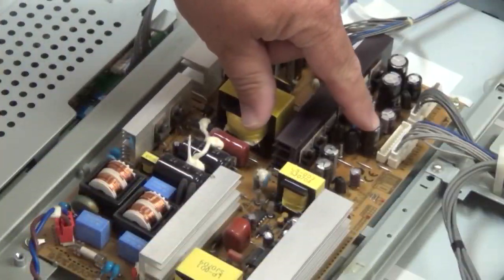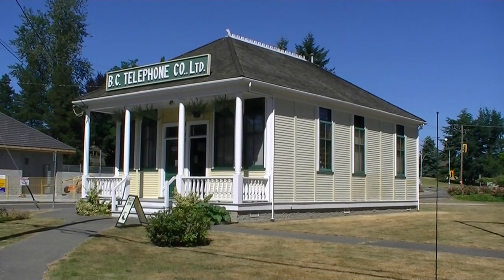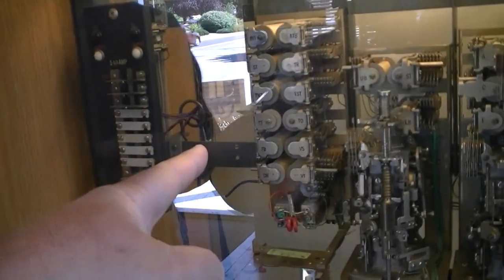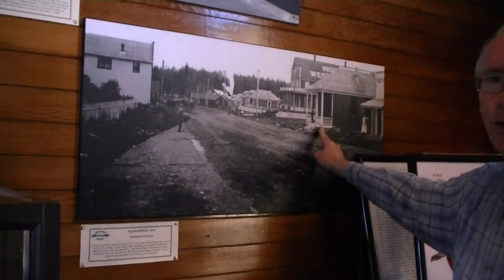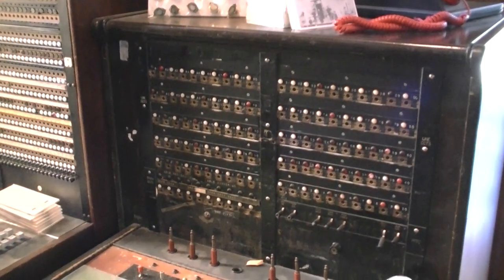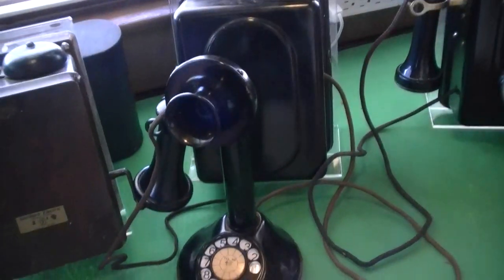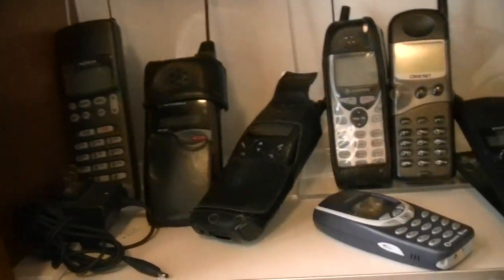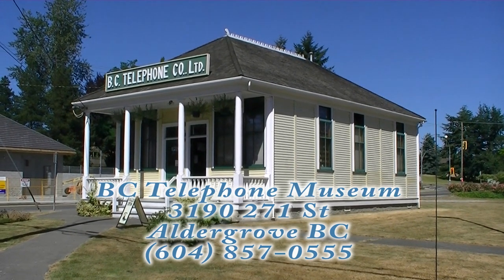BC Telephone Museum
Original Aldergrove Exchange (heritage building) now museum showcasing the history of the BC telephone company, They have working manual switchboards and a working stroger switch that can dial from one phone to others in the building. Anyone telephone buff will find this interesting and for old telephone workers it will bring back memories.